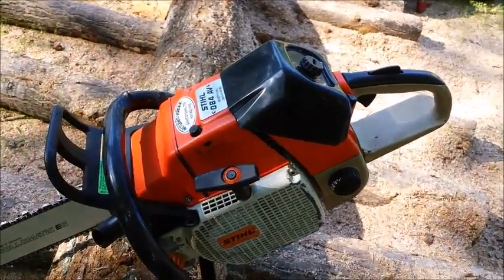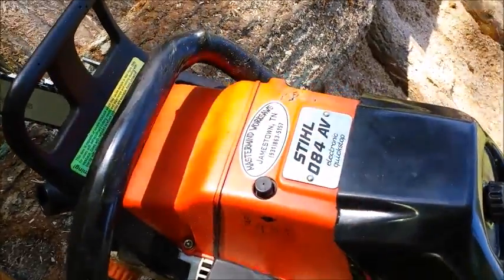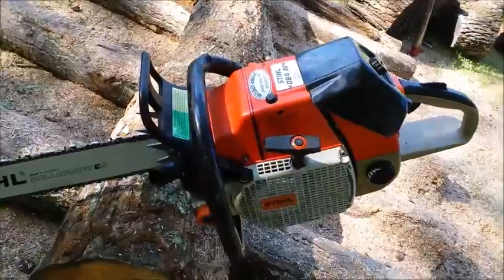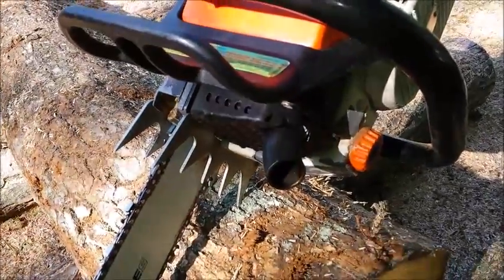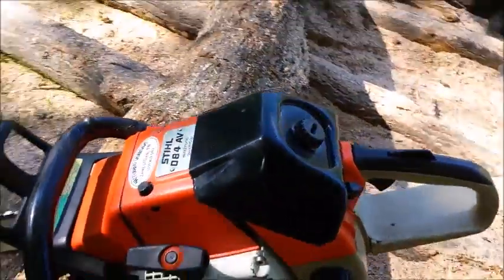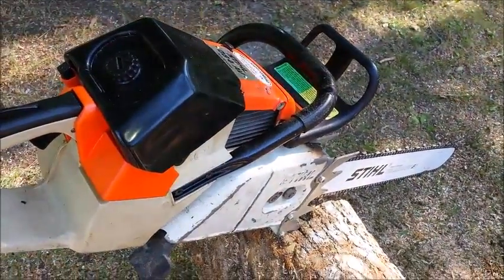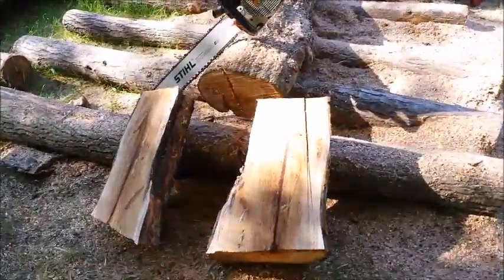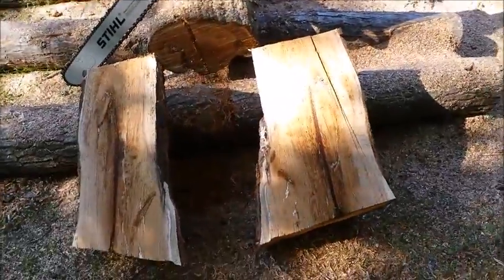Stihl 084 Rocking a New 25" Bar and RS chain